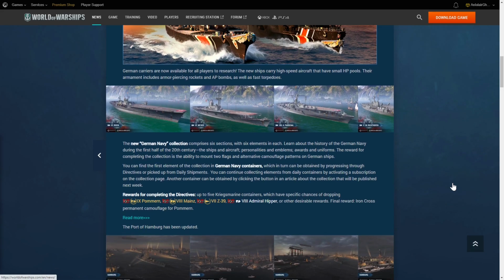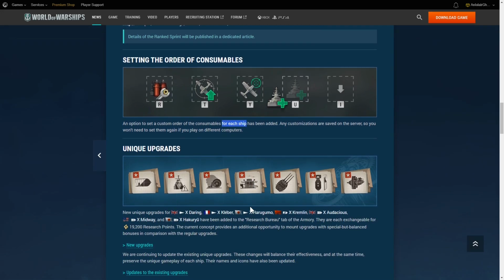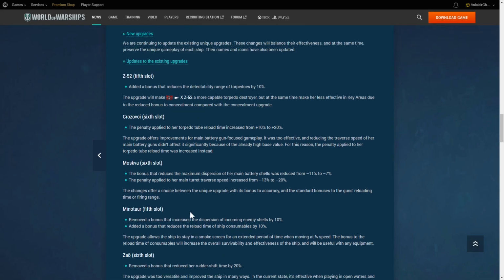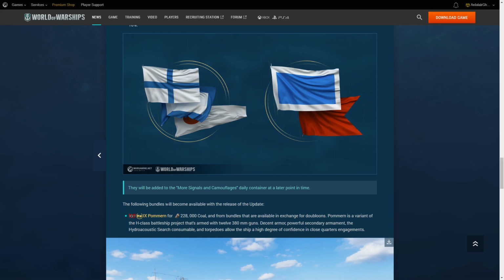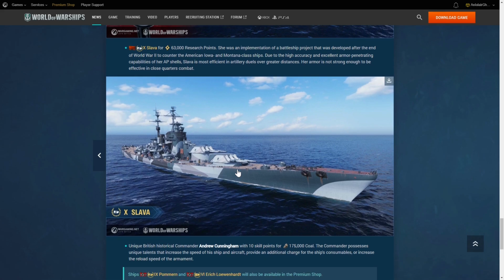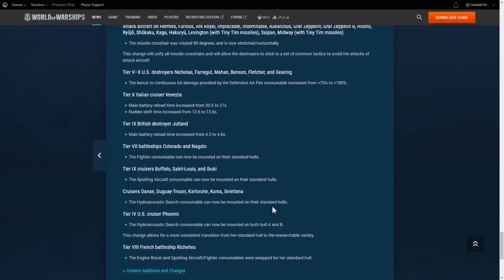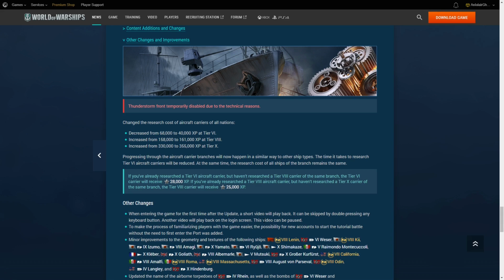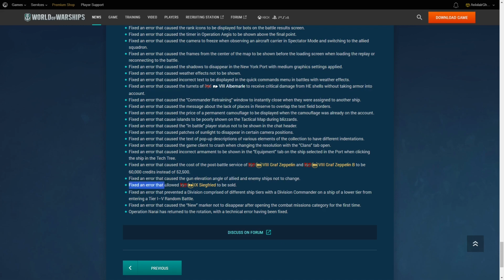World of Warships Update 0.9.7: Important Articles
Review of important information from the articles about Update 0.9.7.

Index
00:00 Introduction
00:30 Rollout date/time
00:50 German Carriers: Part 2
01:30 Reminder on German Token Deadlines
01:56 Ranked Sprint
02:23 Setting the Order of Consumables (Important Usability Feature)
03:00 Unique Upgrades (New & Changed)
04:48 Naval Base Changes
05:45 Armory: New Combat Signals
07:07 Armory: Pommern (Premium tier-IX German battleship)
07:41 Armory: Erich Löwenhardt (Premium tier-VI German aircraft carrier)
08:06 Armory: Slava (Special tier-X Soviet battleship)
08:33 Armory: Andrew Cunningham
09:16 Game Balance Changes (nerfs, buffs, mechanics changes)
11:25 Content Additions & Changes (new camouflages, test ships)
12:27 Other Changes & Improvements: Normalization of Carrier XP Requirements
14:14 Other Changes: Visual and texture changes, bug fixes
14:34 Wrap-Up